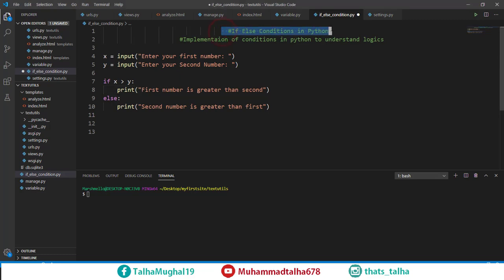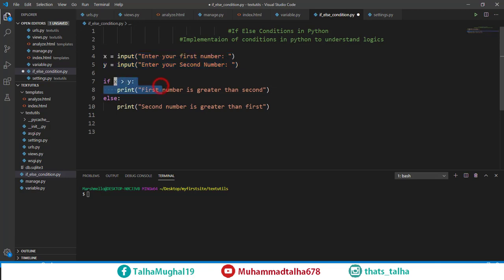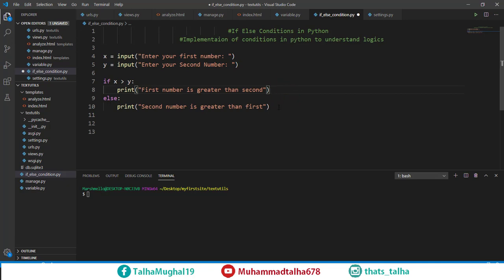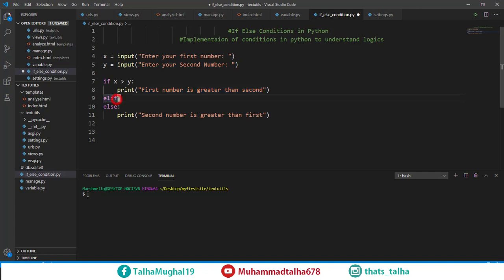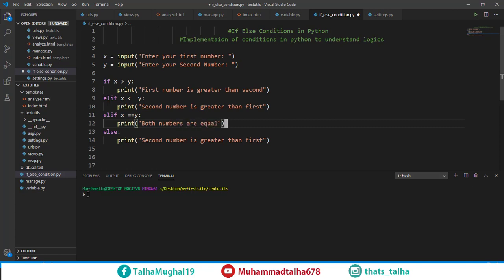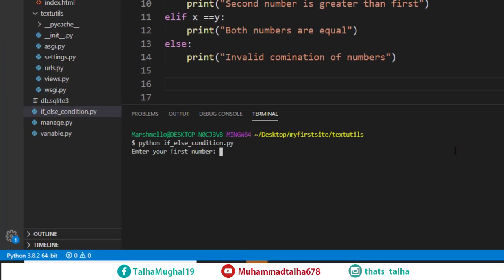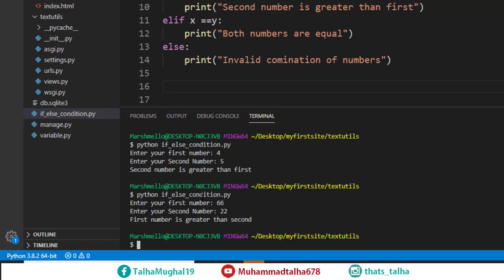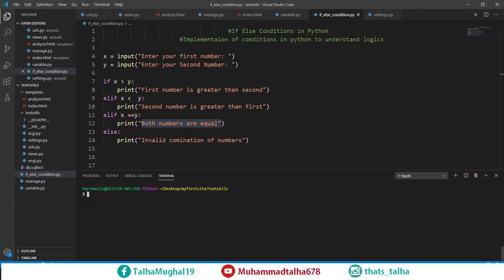Python Tutorial for Beginners | If Else Statement in Python #2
Learn Python Programming by Python Tutorial with examples
Here are the links to each software mentioned in the video:
For VsCode: